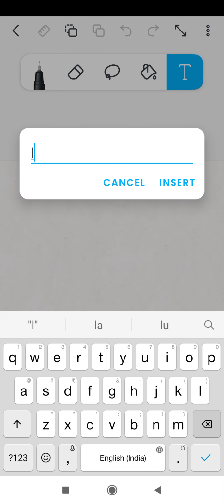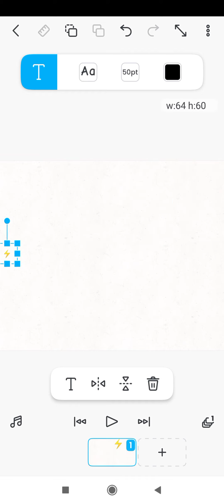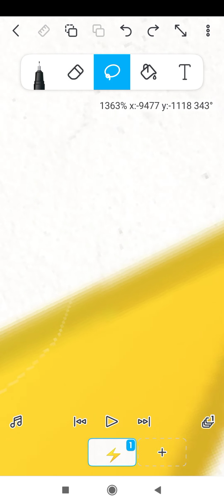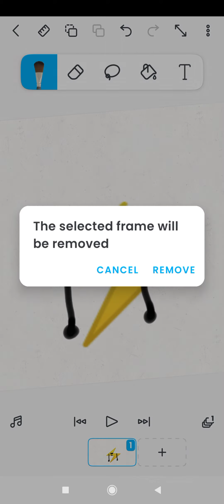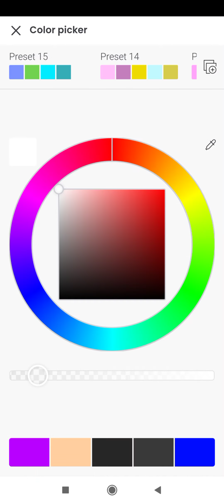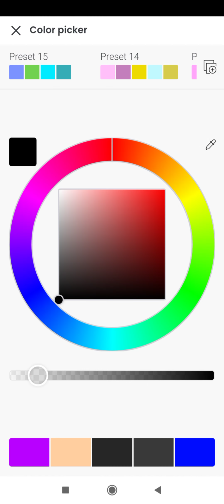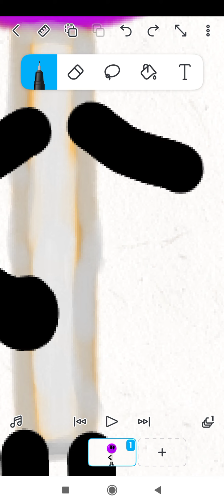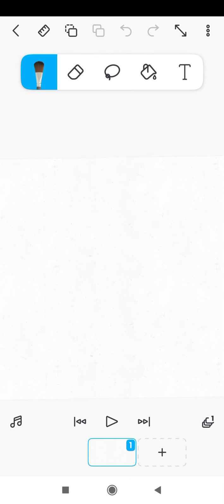drawing bfdi characters in Flipaclip! (dani reviews edition